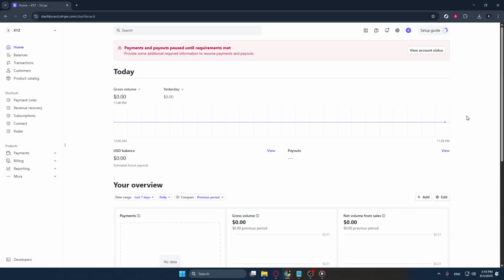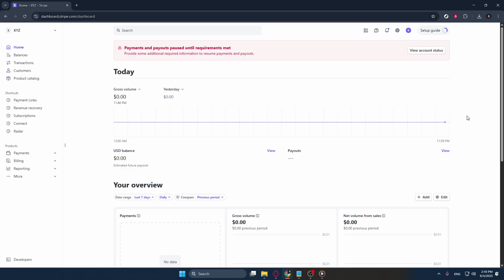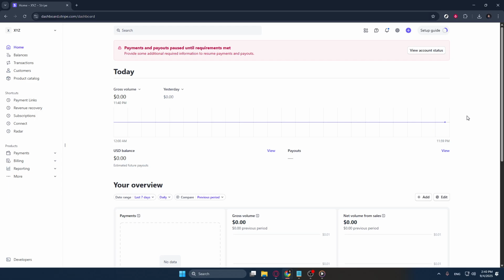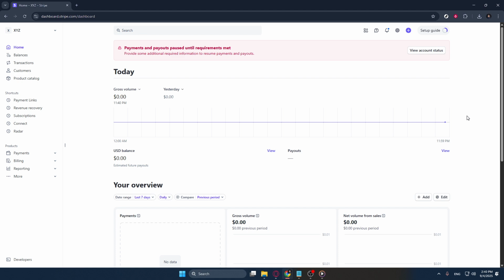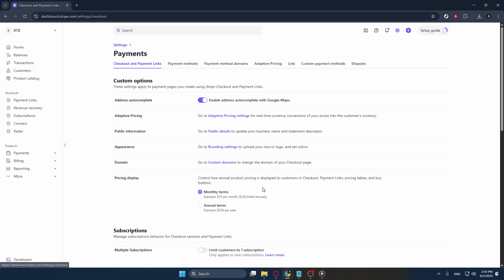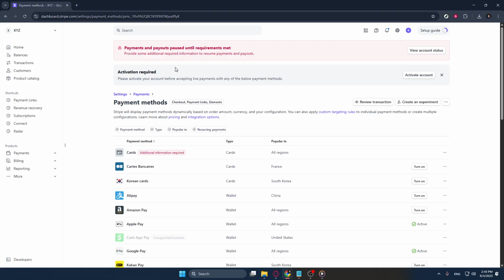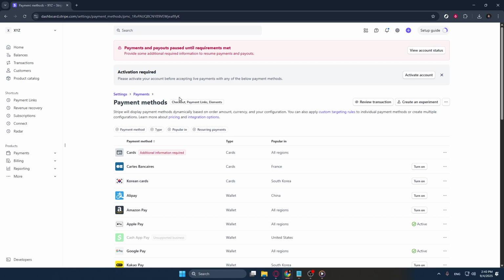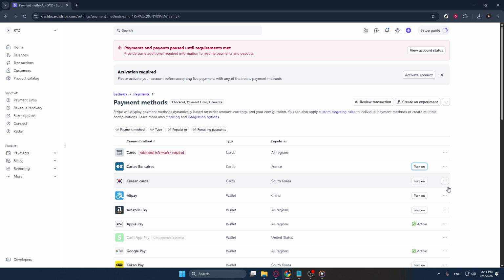How to Change Payment Method on Stripe - 2026 Easy [2026 Guide]